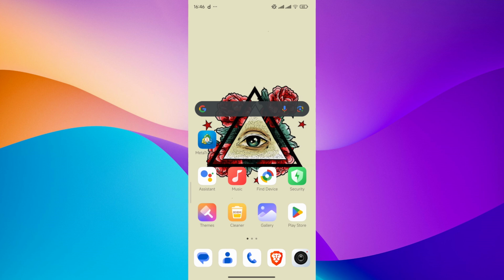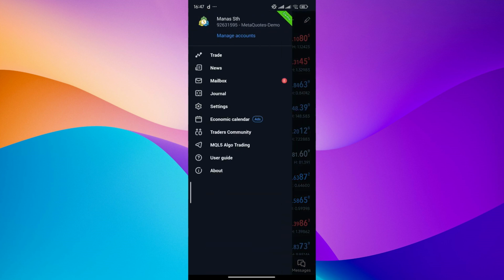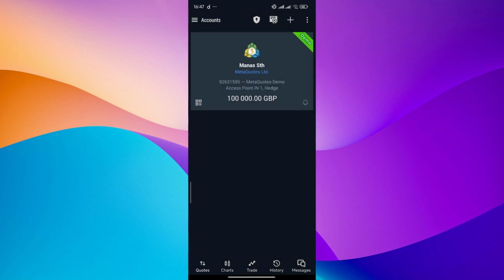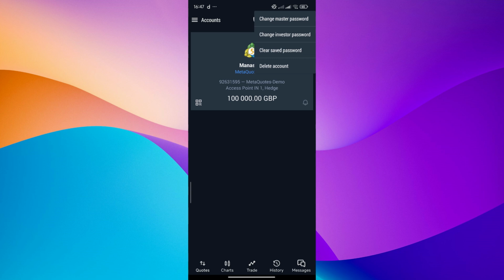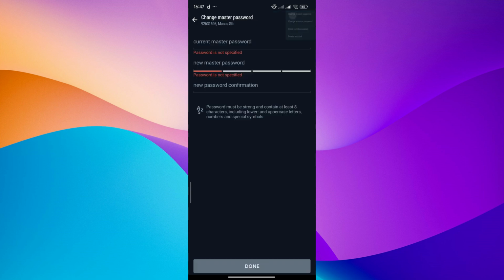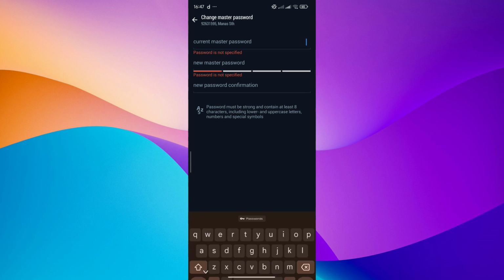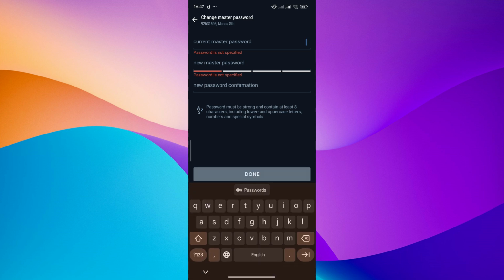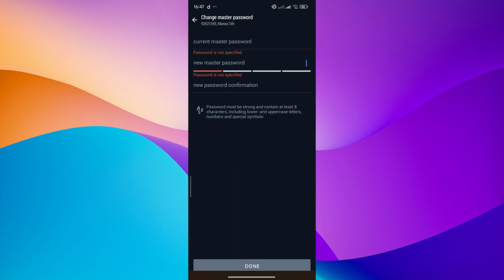How to Change Password in MetaTrader 5 2025?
Need to update your password in MetaTrader 5? In this quick tutorial, we'll guide you step-by-step on how to change your account password in MT5. Whether you're securing your trading account or simply updating your login details, this guide ensures your account remains safe and accessible.